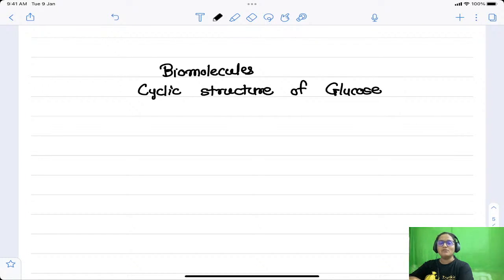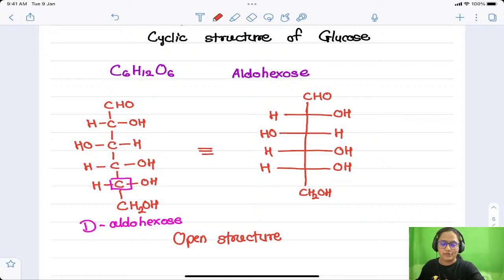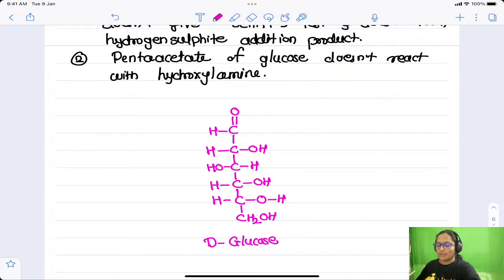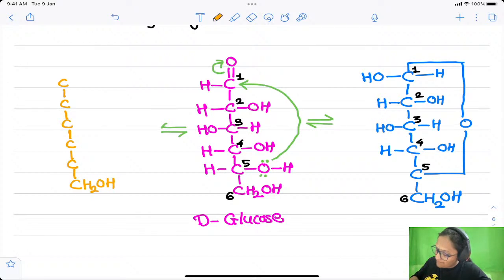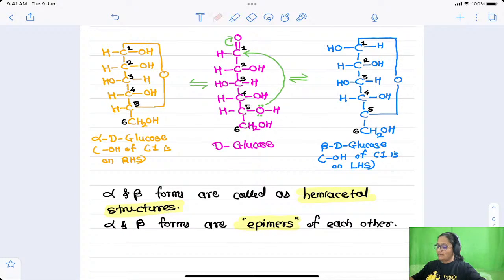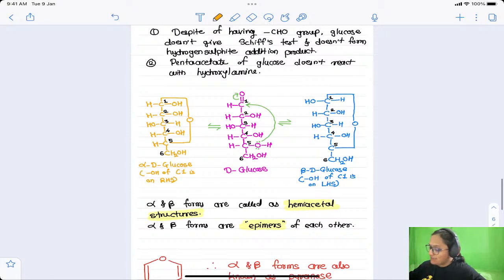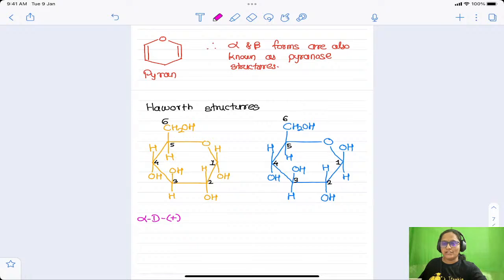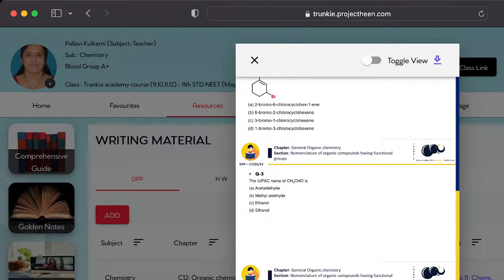Trunkie Academy - Chemistry Live Stream